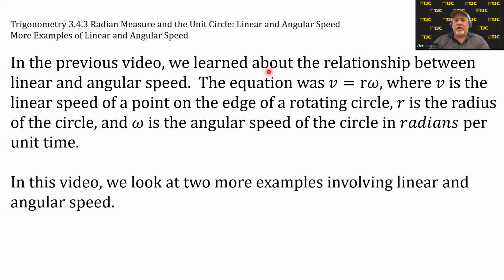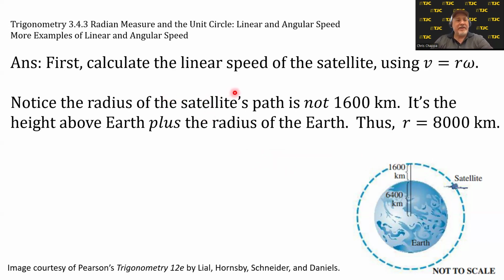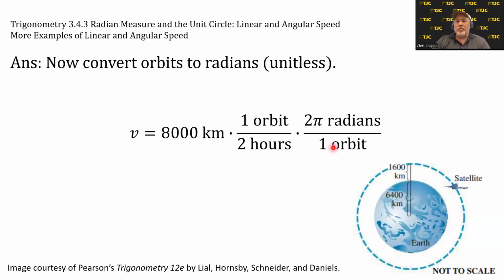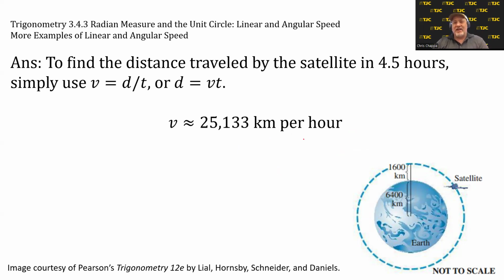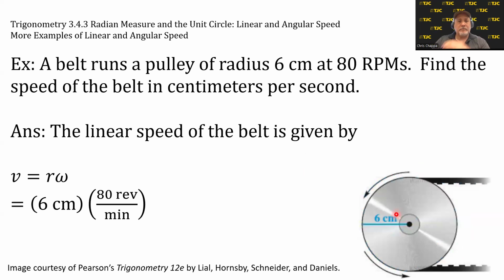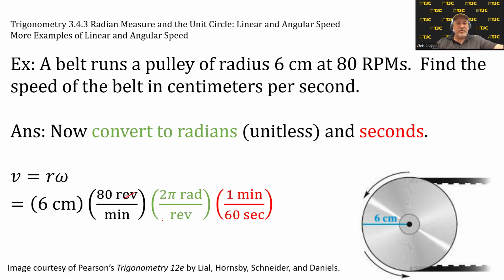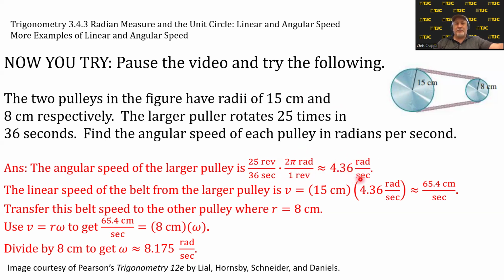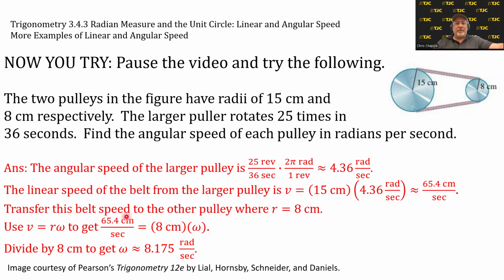Trigonometry Video 3.4.3 More Examples of Linear and Angular Speed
Section 4 – Linear and Angular Speed
Video 3 – More Examples of Linear and Angular Speed